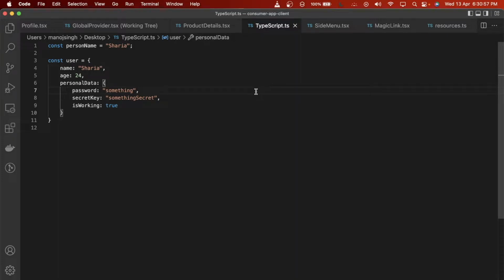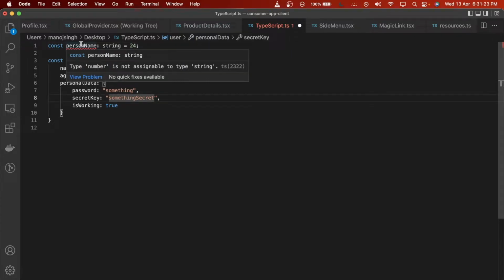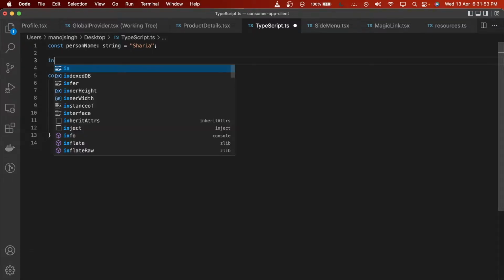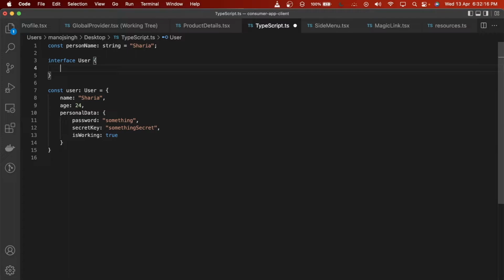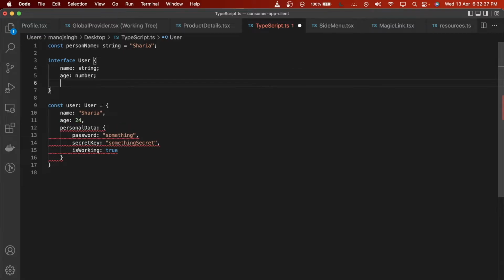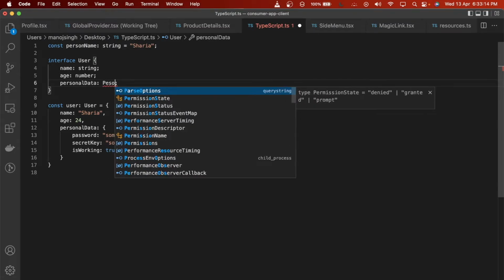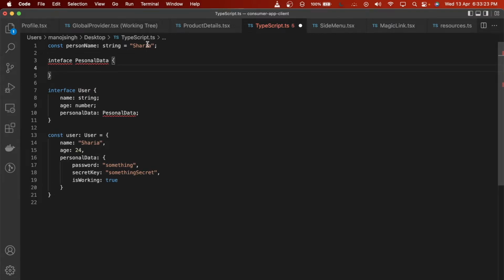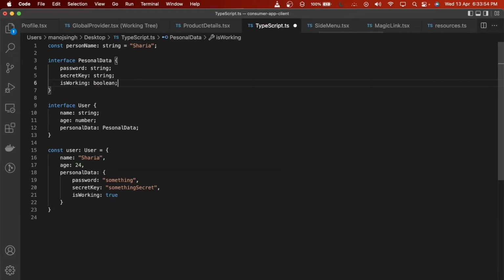Typescript Interface | Manoj Singh Negi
In this video, I want to talk about the Typescript Interface.